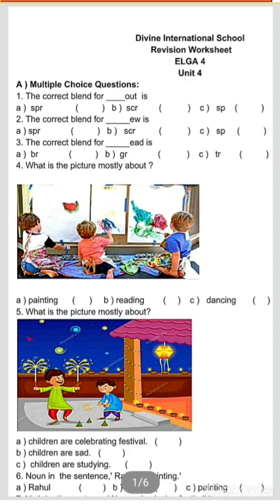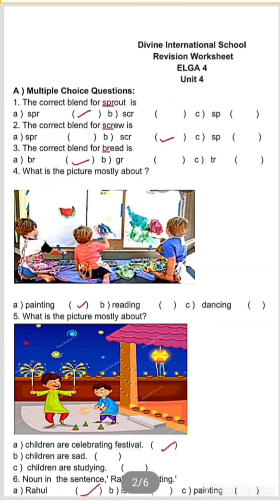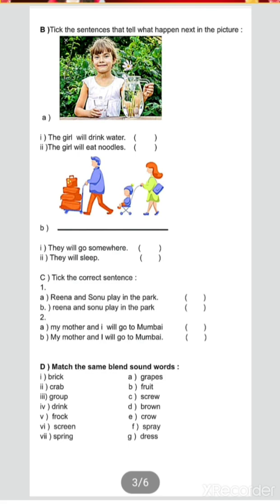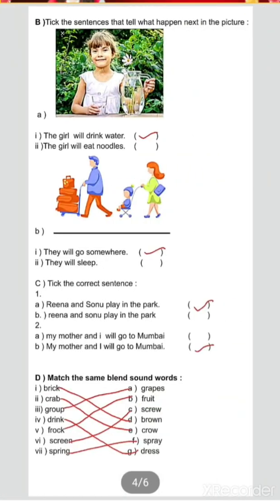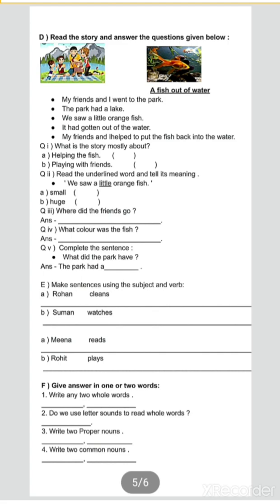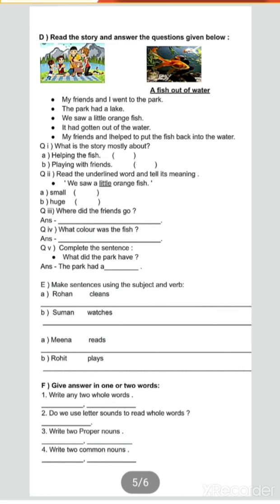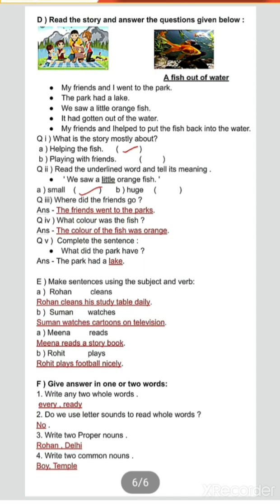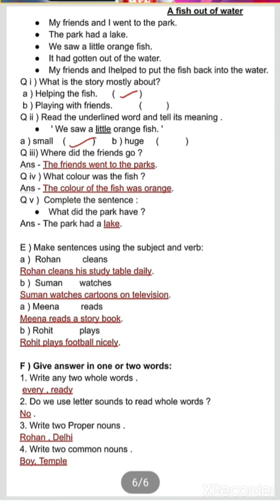Elga 4 Unit 4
Revision Video English